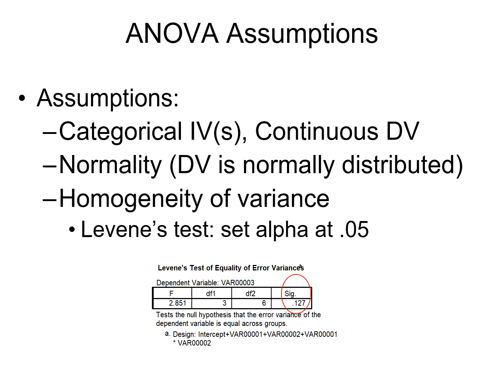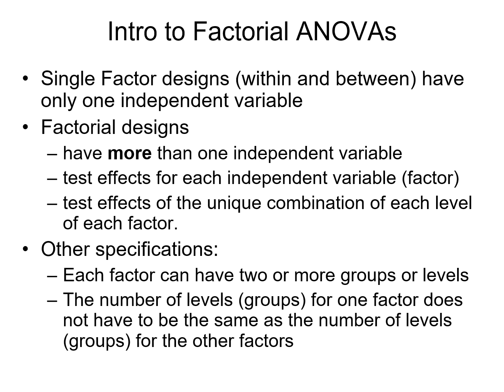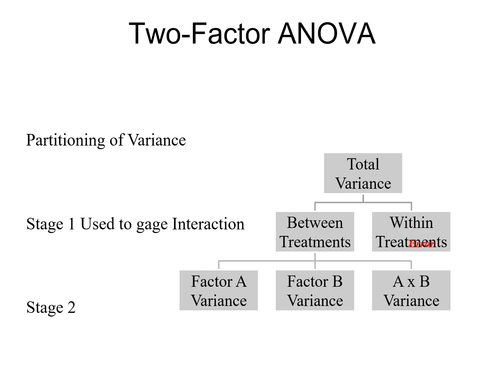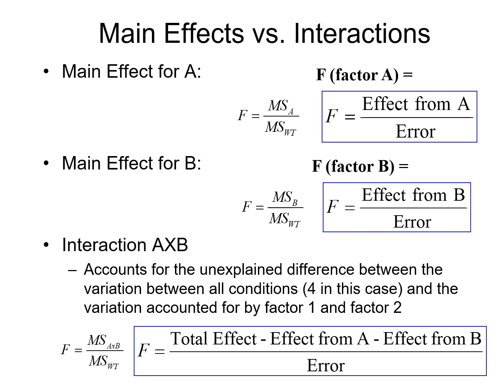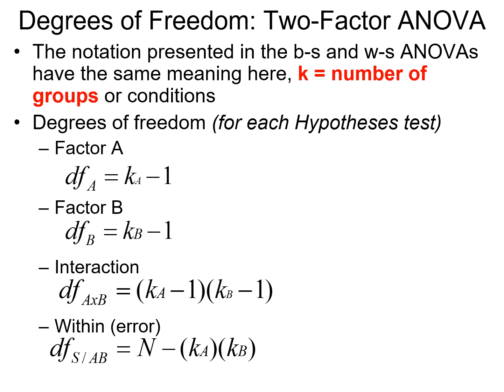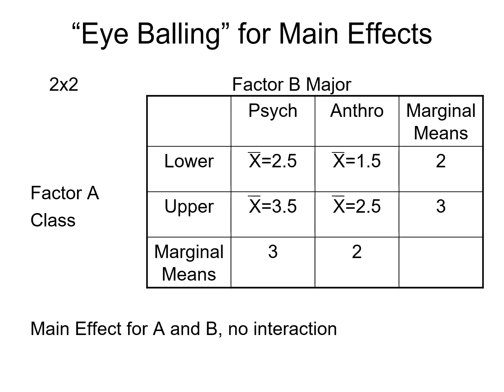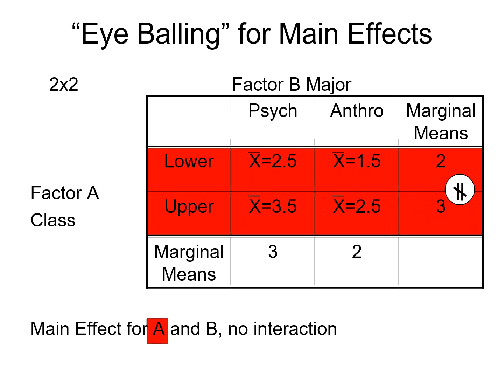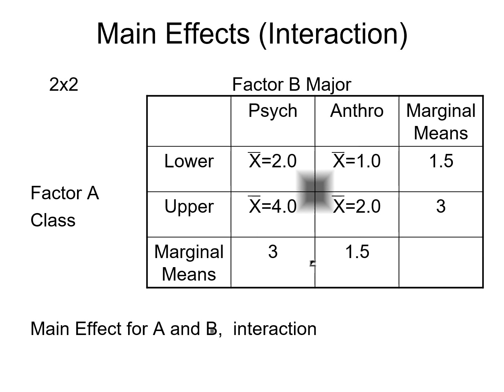Review and Factorial ANOVA Part 2